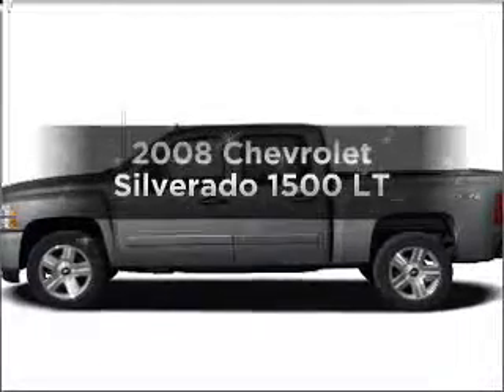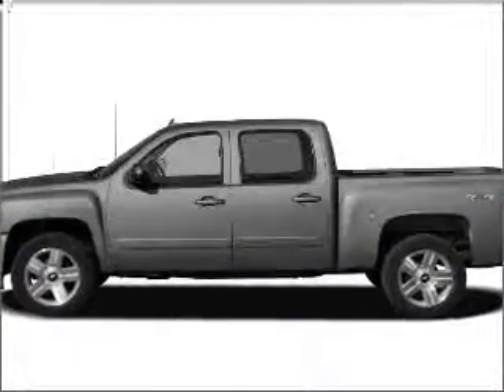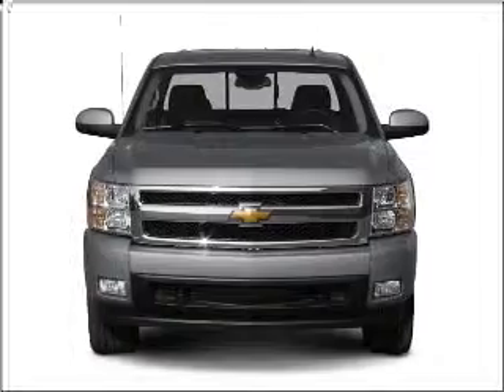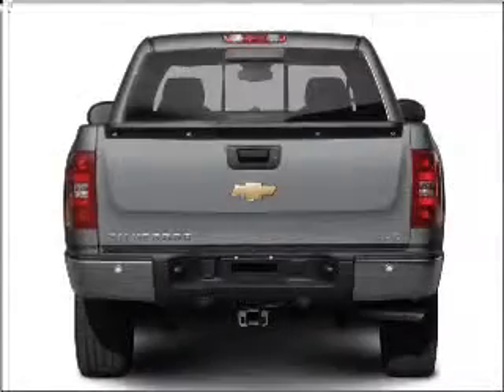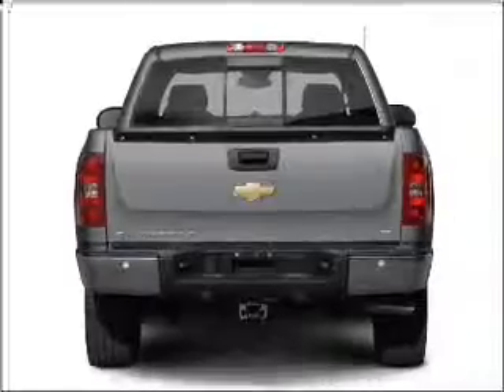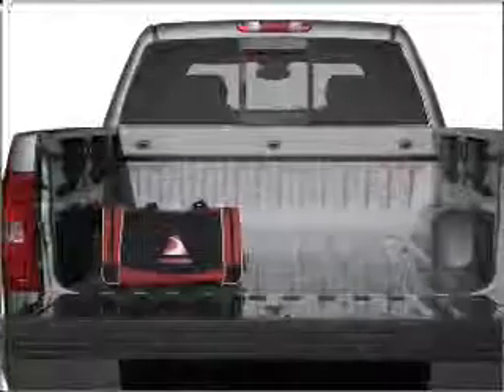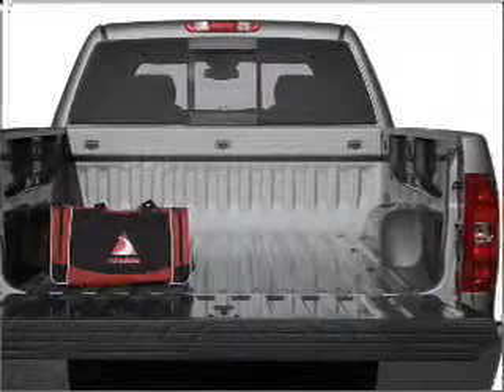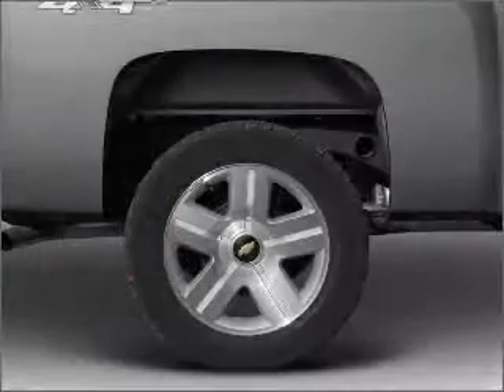2008 Chevrolet Silverado 1500 - Scottsdale AZ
Year: 2008
Make: Chevrolet
Model: Silverado 1500
Trim: LT
Engine: 5.3 liter 8 cylinder 16 valve
Transmission: 4-Speed Automatic
Color: Gray
Mileage: 35297
Address:
925 North Scottsdale Road